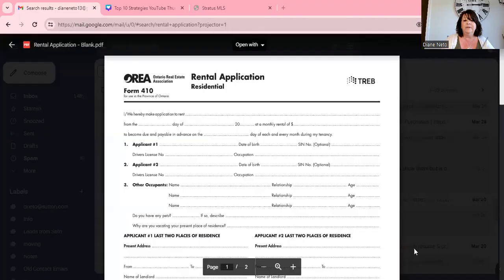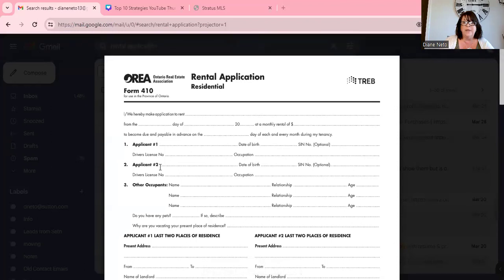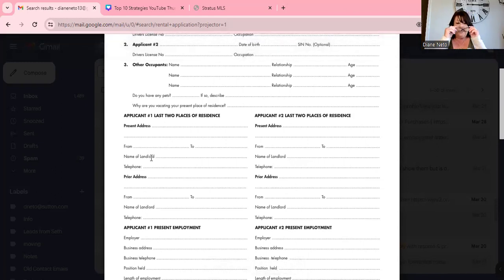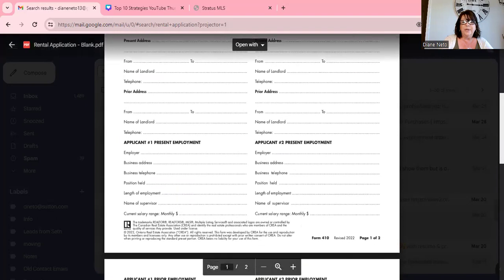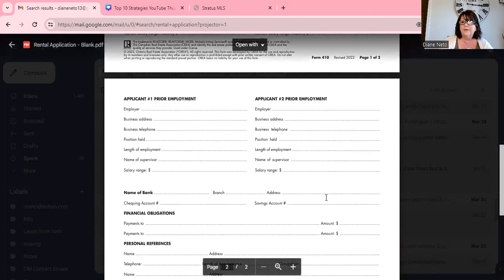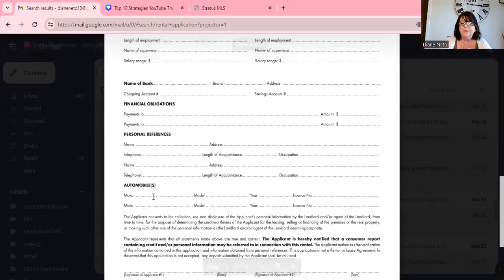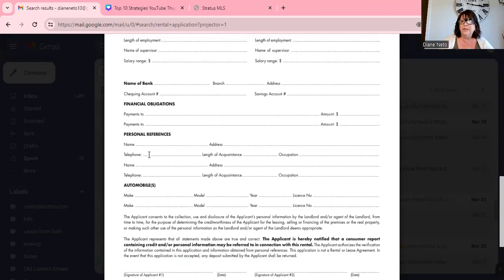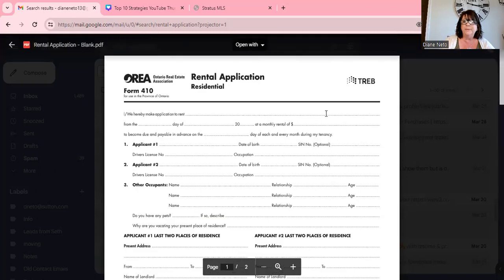Landlord and Tenants - Must Have Information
Free Resources

Attracting Buyers Landlords and Tenants need to be aware of what is required of a tenant to obtain a rental.
Barrie Realtor Diane Neto with Sutton Group Incentive Realty, is an experienced real estate salesperson specializing in the Simcoe County area including Barrie, Innisfil, Essa and Springwater.  Residential real estate and investment real estate are both areas of her expertise. Toronto property buyers are best to use a local agent to get the best value.

If your moving to the Simcoe County area I can help with all the relocation services you will require as well as securing you the perfect property within your budget.  Protecting the buyer by making sure you are in a safe area for you and your family is my top priority.

If your making a move up or downsizing and need to sell, we will work together to get the most for your property.

I believe in taking care of my clients to make sure their real estate needs are met while maintaining high customer service.

Diane Neto
Real Estate Salesperson
Sutton Group Incentive Realty